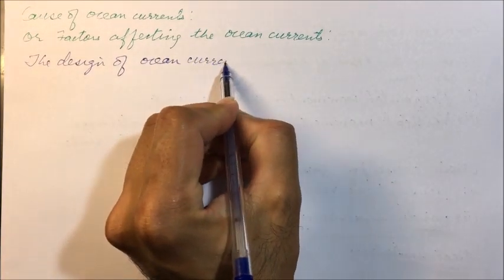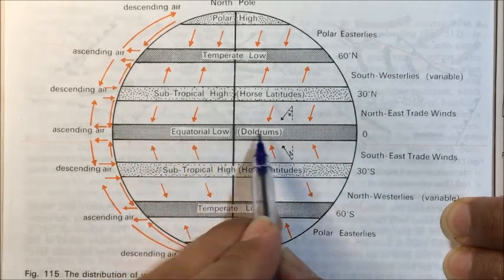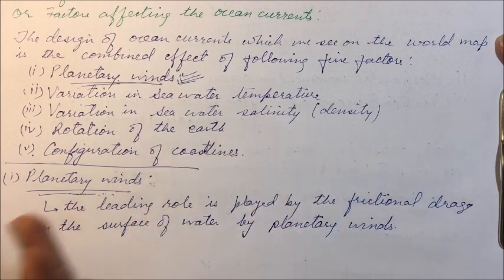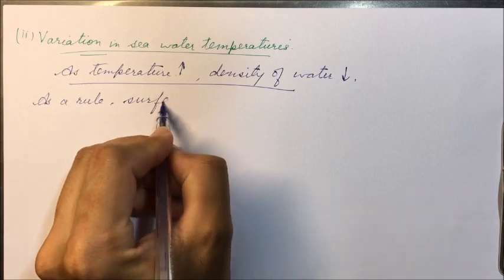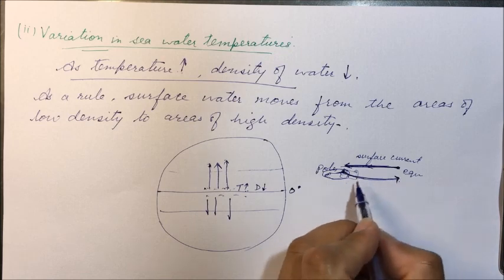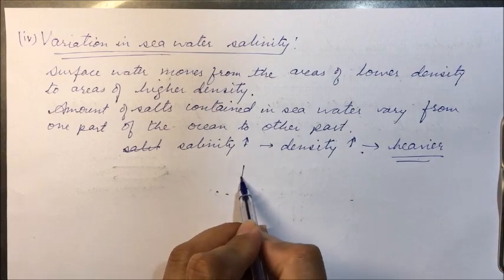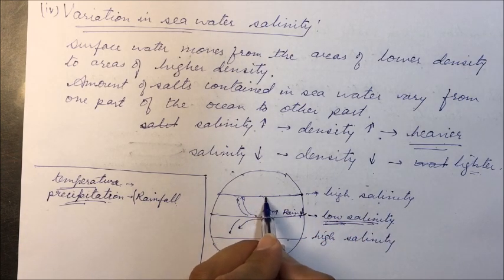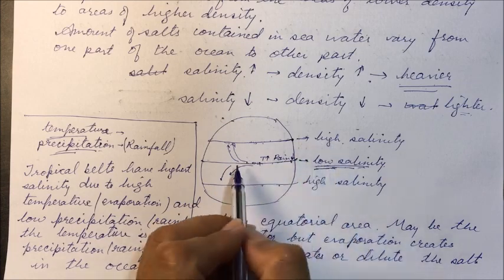geo ch 10 lec 03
TIDES AND OCEAN CURRENTS
--- causes of ocean currents